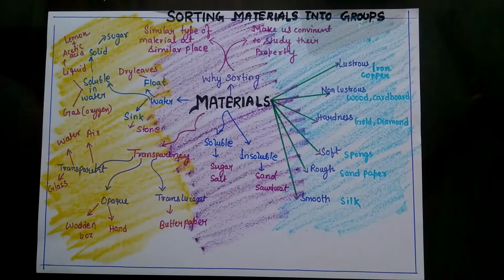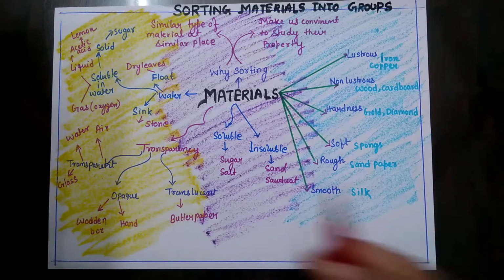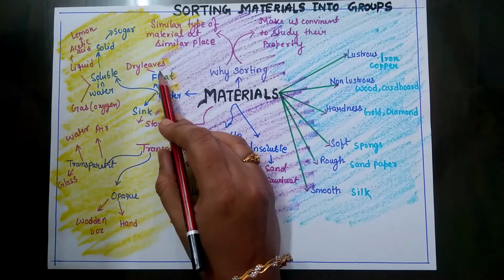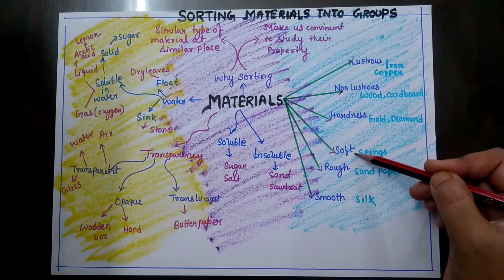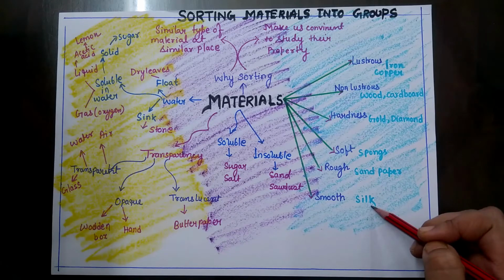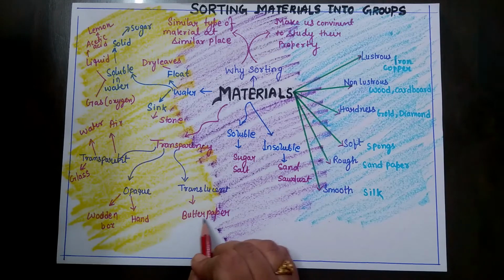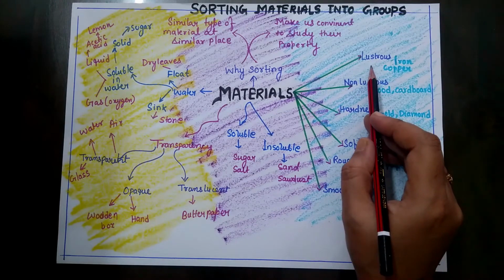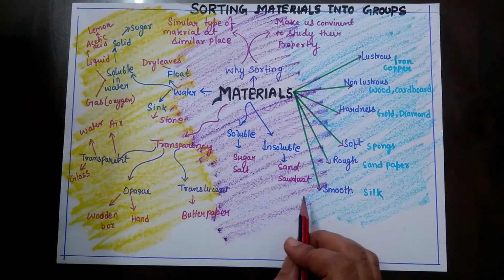Sorting of Materials into groups- CBSE/ICSE- 6th Grade-Mindmap--Quick Revision Before Exam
Master the topic of sorting of material into group in just few minutes.